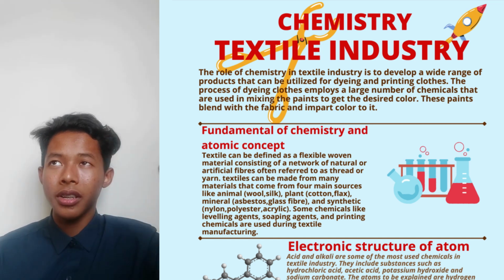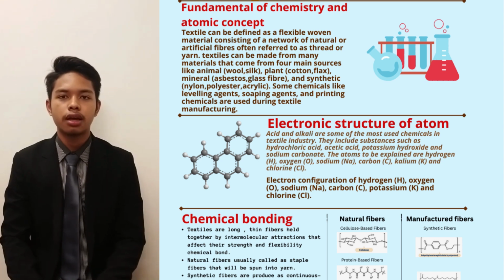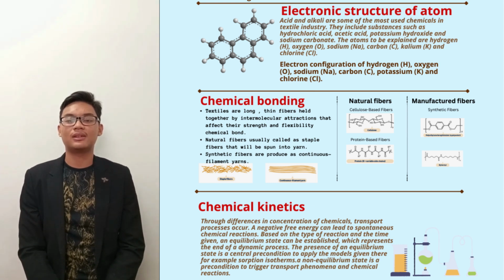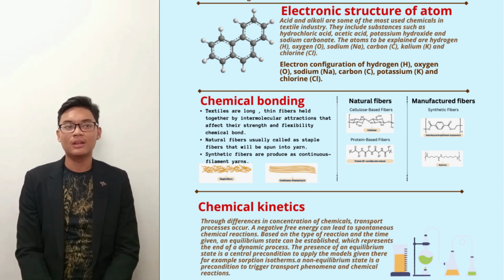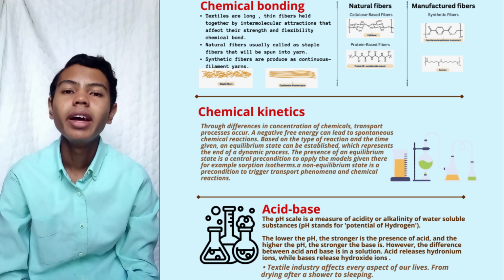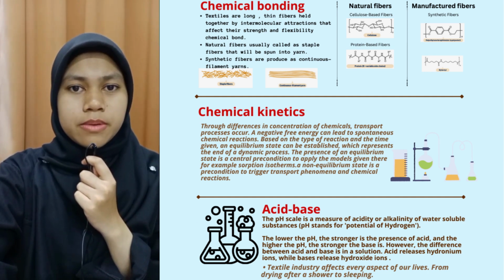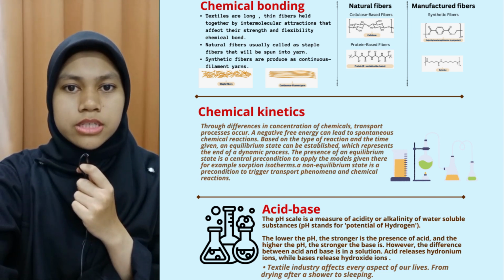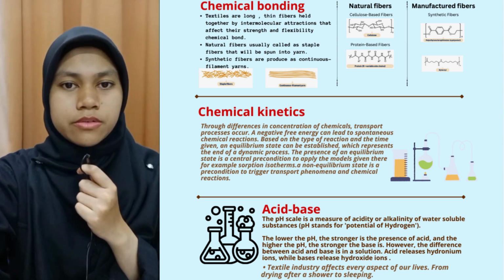CHEMISTRY IN TEXTILES INDUSTRY